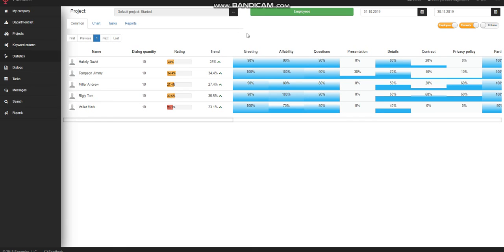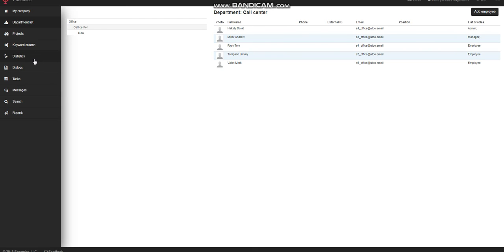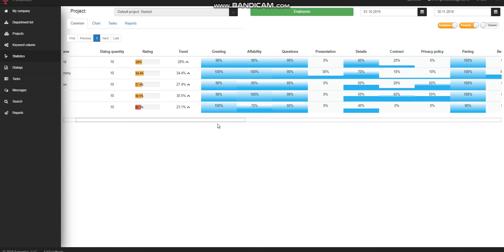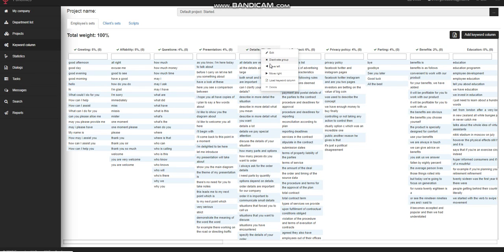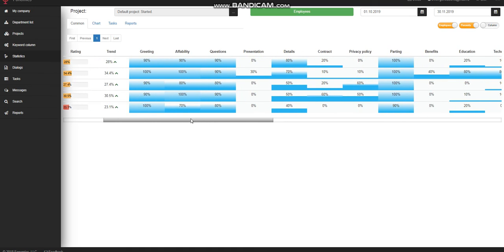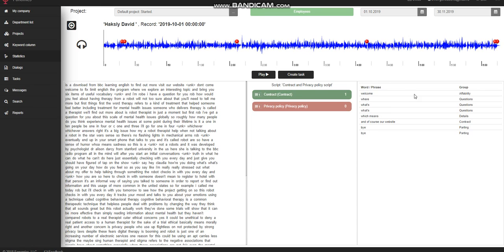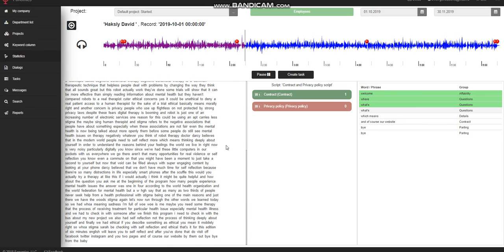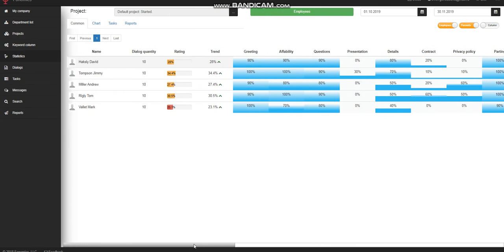Fonemica a speech analytics platform